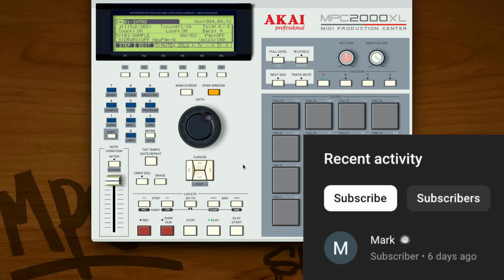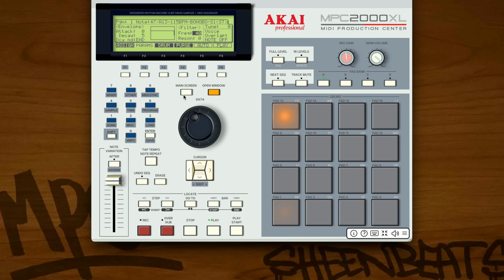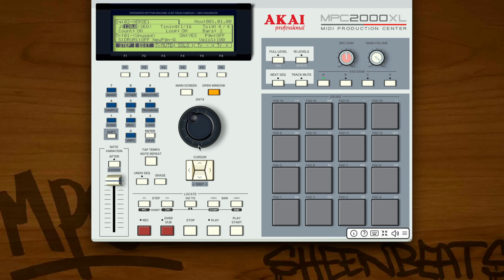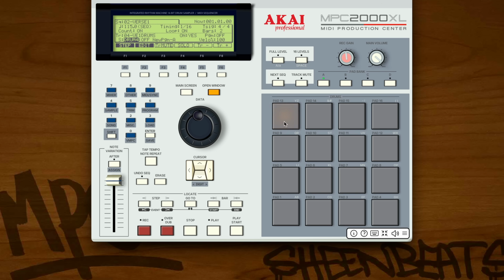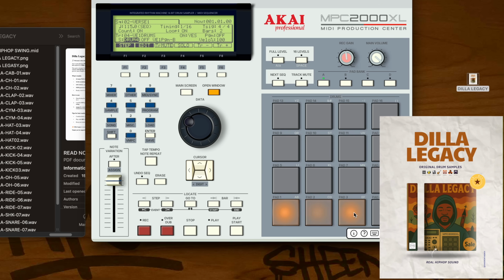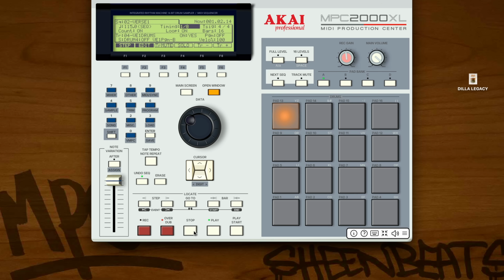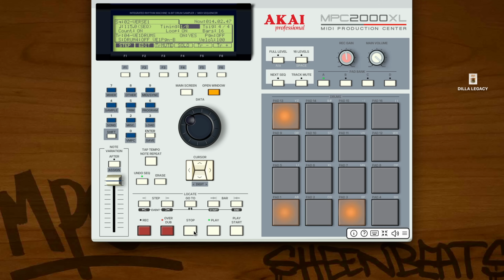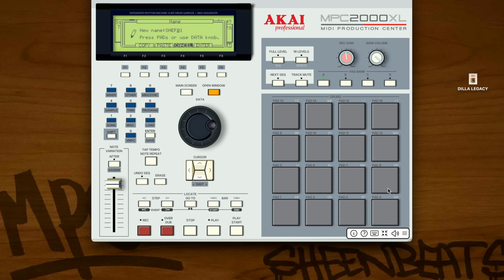FREE MPC Tutorial 90’s Hip Hop Production 1-5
👉 Grab it NOW Download for FREE and make Beats like 90' HipHop

INDEX
00:00 INTRO
00:47 Apply Filter on the samples
01:30 Create New Sequenze
02:08 Rename Track 04
02:16 S: DRUM1 TO DRUM4
02:34 Assign NewPgrm-B to DRUM4
02:58 Dilla Legacy Sample Pack
06:00 Timing 1/8 Quantize • 16 Bars • Verse 1 Sequence
07:43 Final Beat

🎶 Upgrade Your Beats with These Essential Packs! 🎶
🔥 808 Ultimate Pack: Take your Trap, Hip-Hop, Drill, and Urban tracks to the next level with hard-hitting loops and one-shots. Perfect for creating professional-grade bangers!

🎤 Hood Trap Sample Pack: Packed with gritty, raw sounds to bring authentic Trap vibes to your music. Perfect for those who want a unique edge!

🥁 Hiphop Essential Drum Kit: Your ultimate toolbox for crafting beats that hit hard. Featuring essential drum sounds for every beatmaker!

🎧 Ready to make some noise? Elevate your production game today! 🚀

☕ Support my creativity on BuyMeACoffee